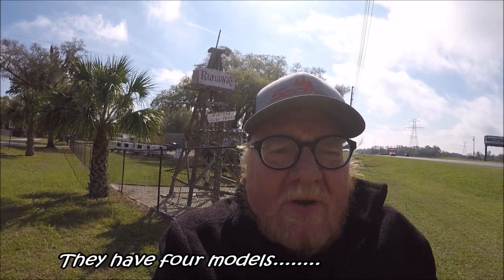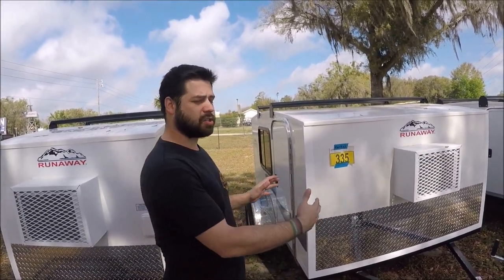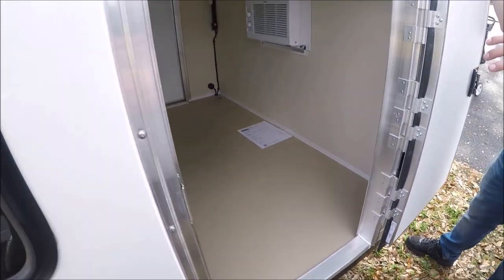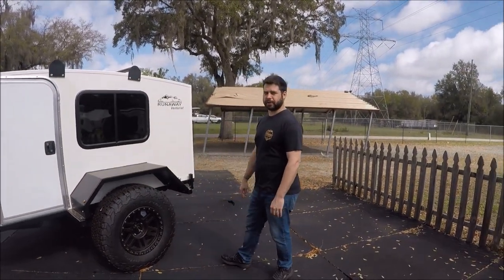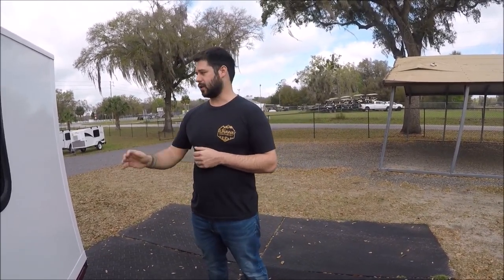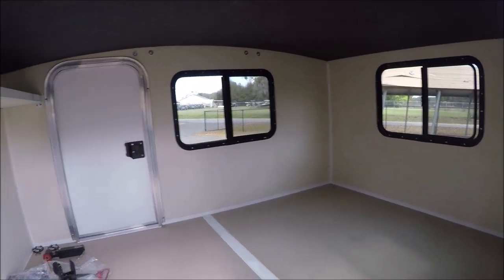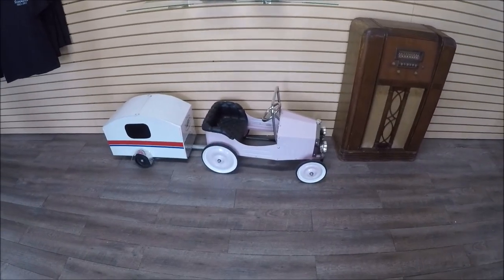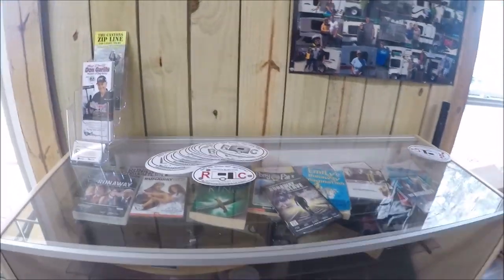Runaway Light weight Fiberglass Travel Trailer.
Took a day trip went up and checked out Runaway travel trailer. Very light weight fiberglass trailers. They make 4 different models. They had three models on display but did not have a Rouser on display. That is the only one You can stand up in.  They were very well built trailers. It was a good day trip. Enjoyed it!! Daniel the Salesman had a lot of good points!